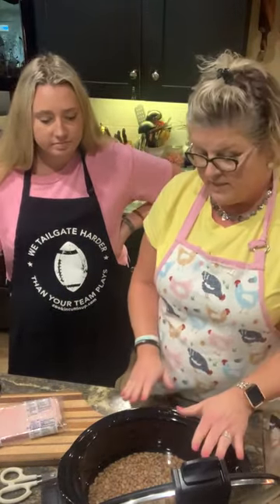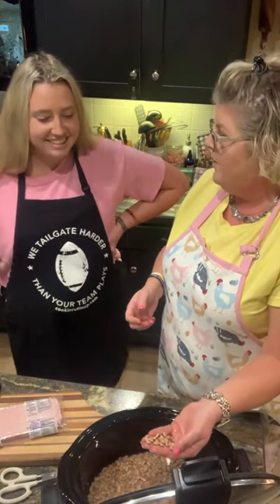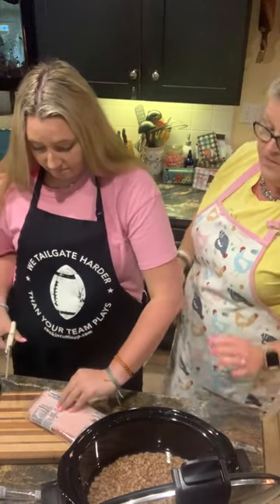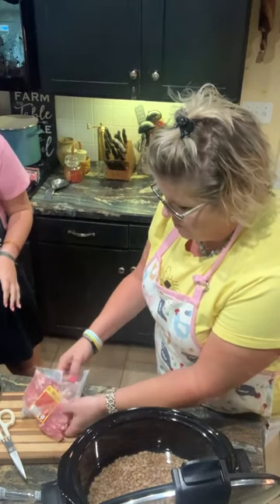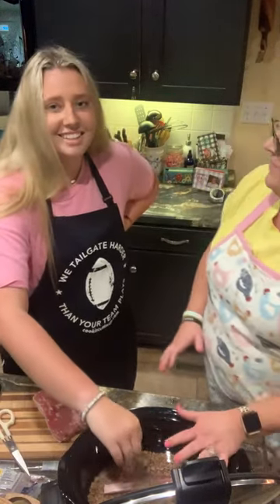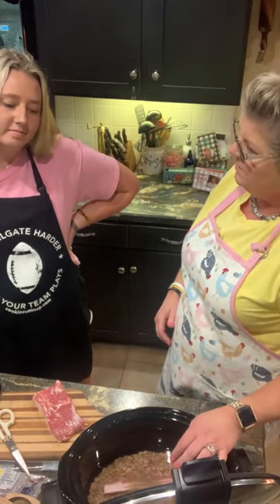Pinto Beans in the Crock Pot with Sassy Syd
When Syd is in the kitchen, she and Lisa do the  Ingle cousins thing of ribbing each other non stop. Catch the humor and see how Lisa teaches a Crock Pot version of Pinto Beans with a few pinches and strips of flavor for the beans to take on. Pinto Beans are a family tradition which might eventually catch on with the next generation ... lol!